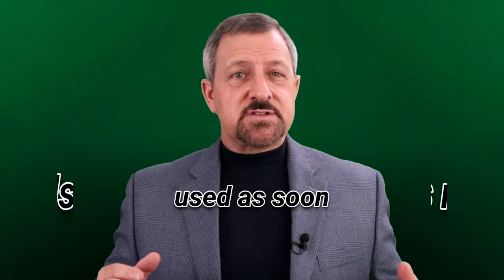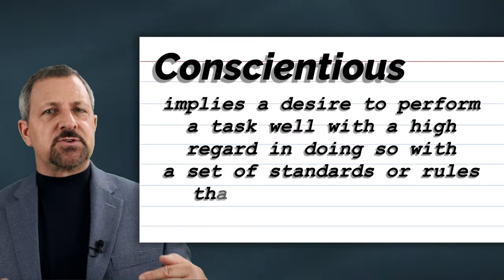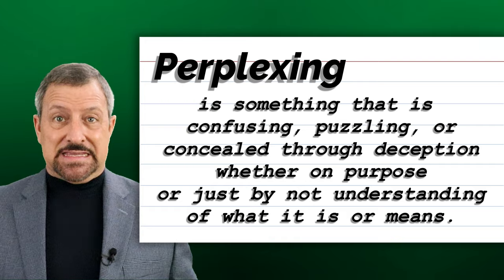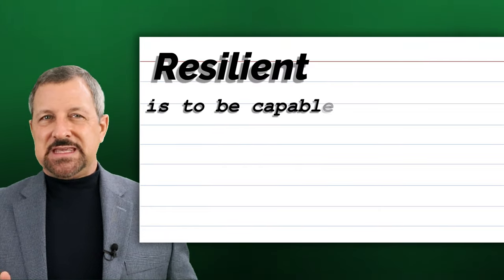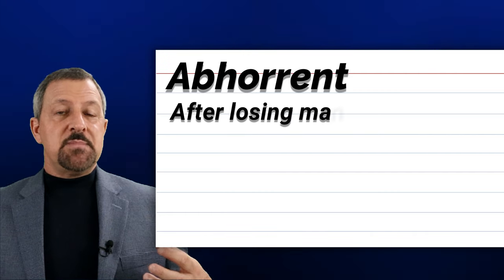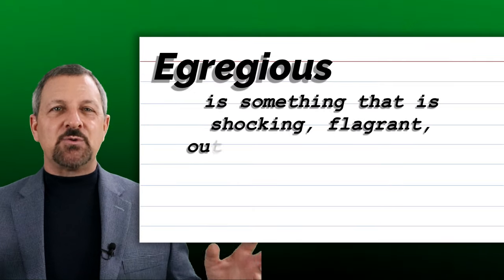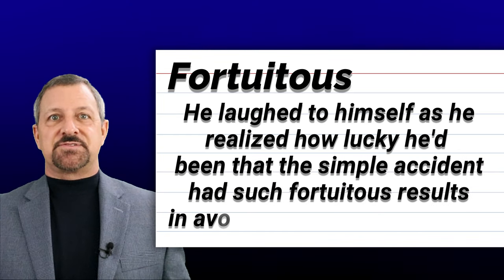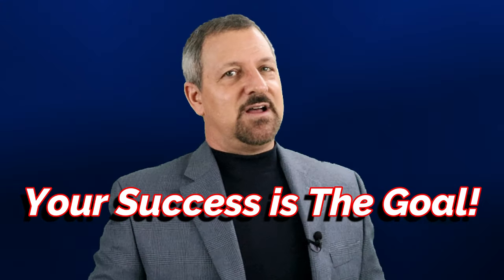Supercharge Your Influence with these Power Words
Supercharge your influence with these power words.  You need to know and use advanced vocabulary words to improve and master your overall effective communication skills in conversation, presentation, and in your writing. for more powerful words you need to know and use today.

The purpose of this video is to provide you with fifteen words that you need to add to your vocabulary usage today.  Along with each word I provide you with a basic definition and an example sentence of how to use each word that can add greater depth and meaning to your ability to understand and properly use them while communicating at a higher level.

Chapters
00:00 The purpose of this video
00:23 Petulant
00:44 Conscientious
01:07 Appease
01:30 Perplexing
01:51 Condescending
02:11 Indelible
02:28 Resilient
02:46 Acquiescent
03:07 Abhorrent
03:30 Ambivalent
03:48 Conniving
04:06 Egregious
04:26 Eradicate
04:42 Fortuitous
05:06 Vacuous
05:41 What are your 3 favorite words?

Links to the Power Word Videos that provide greater detail, more examples and uses, and variations of these words.